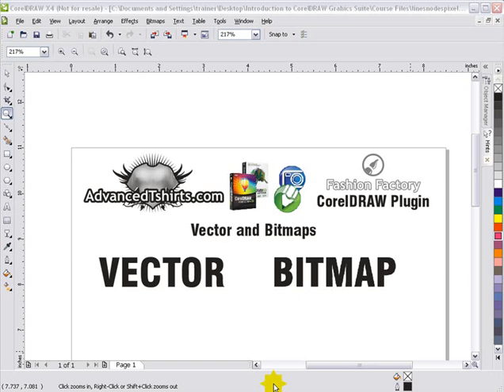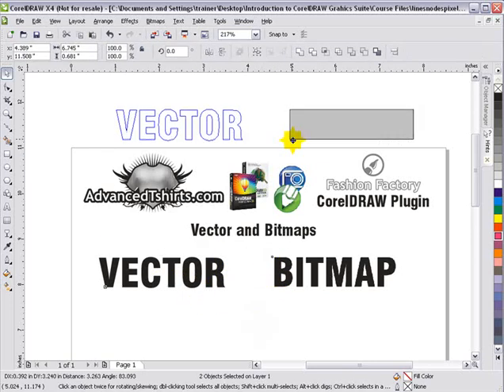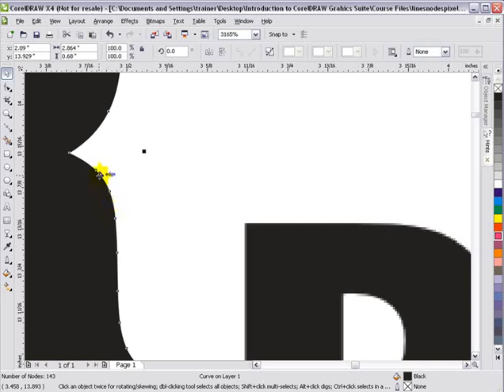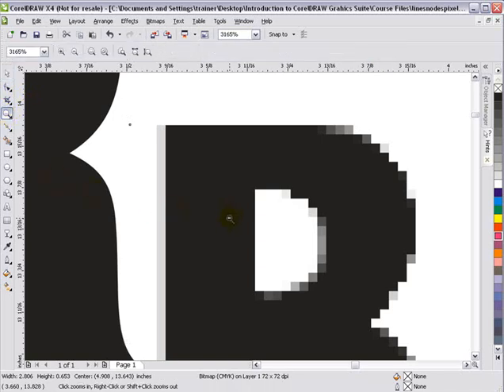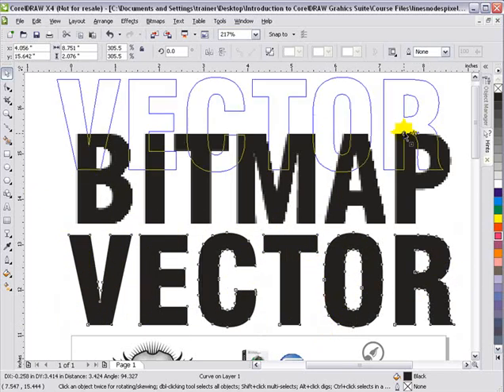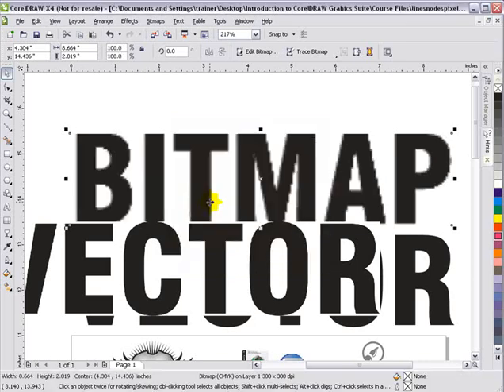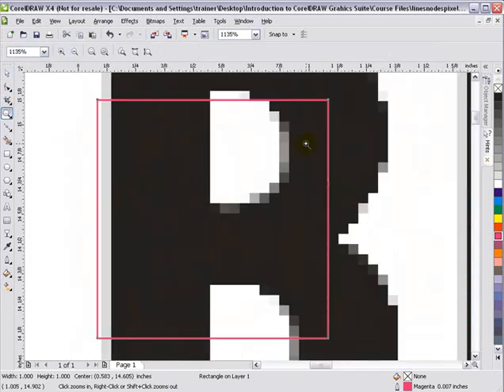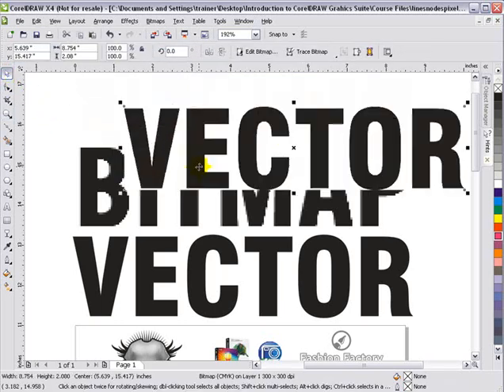Bitmaps and Vector in CorelDRAW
Unnderstanding the difference between bitmap and vector graphics in CorelDRAW